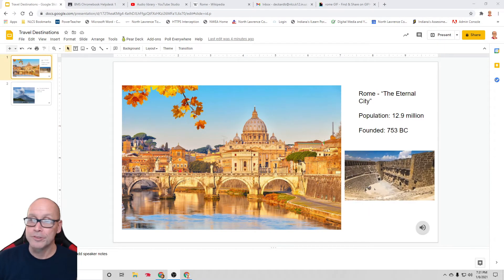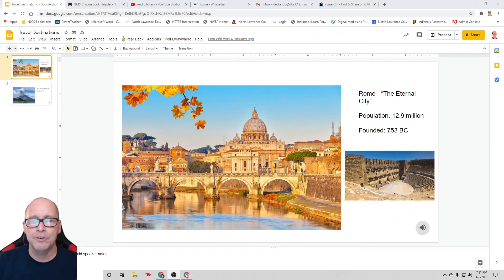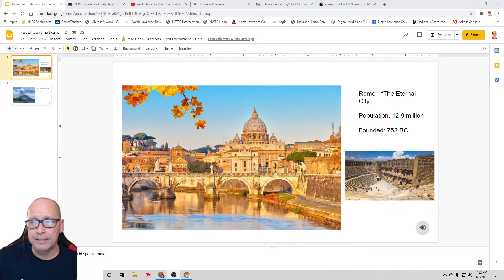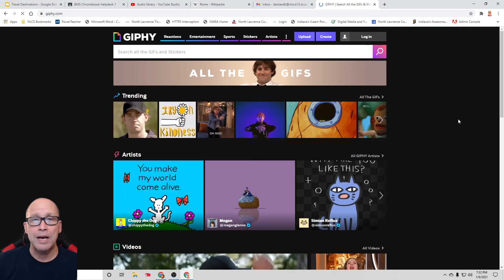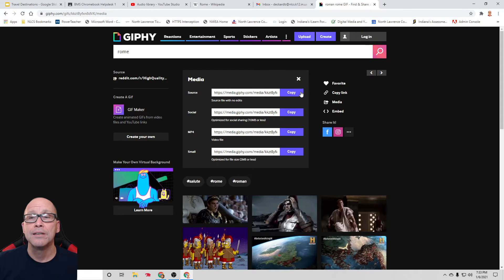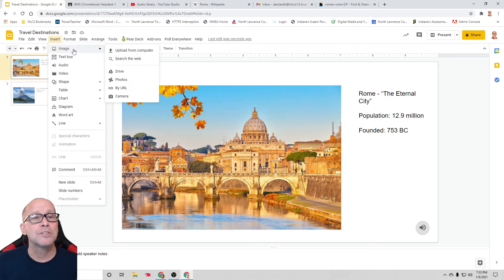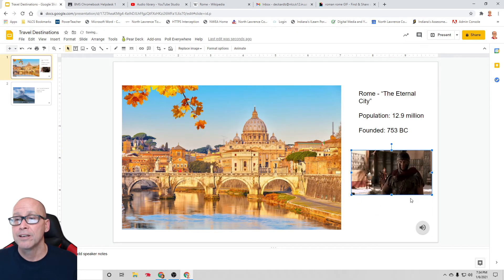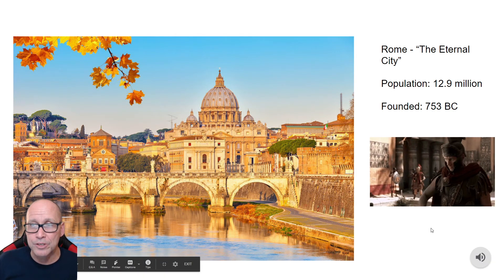Travel Presentation Step #4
A very short video showing you how to add a motion graphic to your slide.